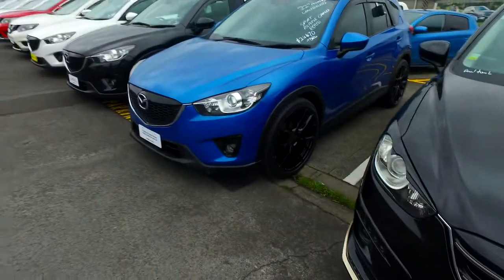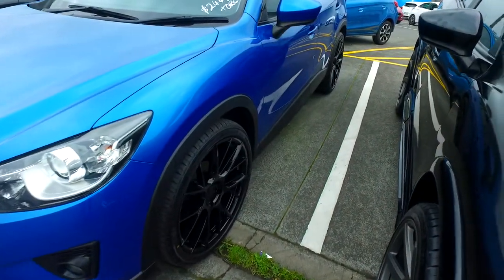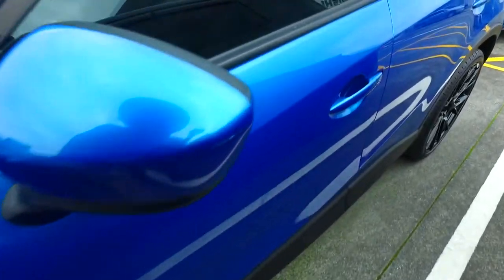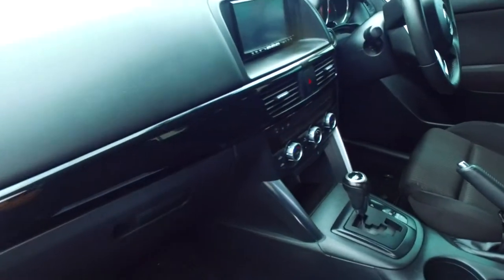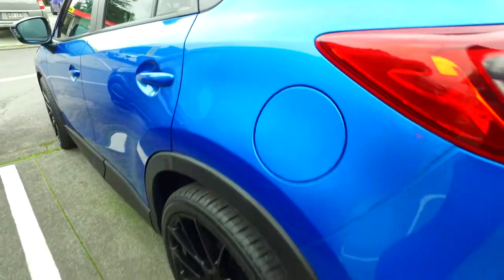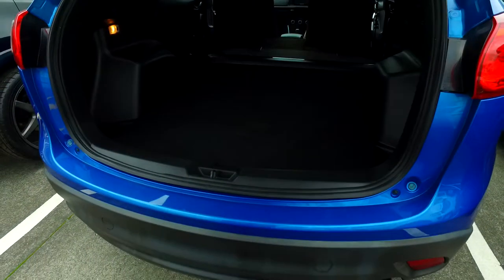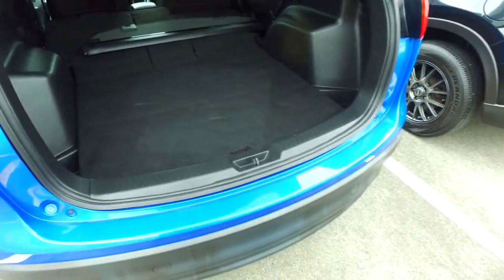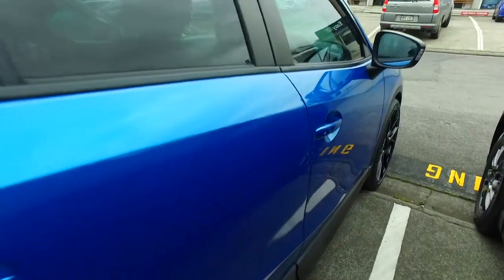2012 Mazda CX-5 - MANUKAU 20S 22" ALLOYS KEYLESS For Keelie